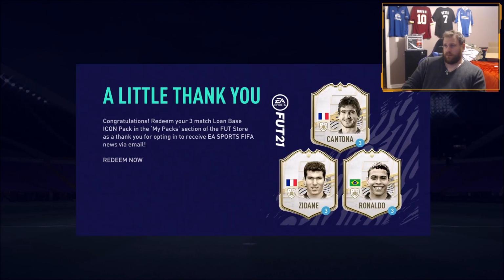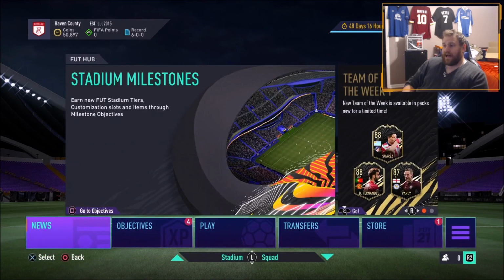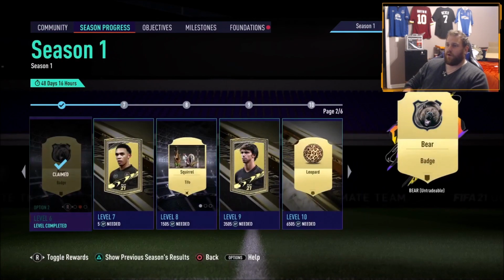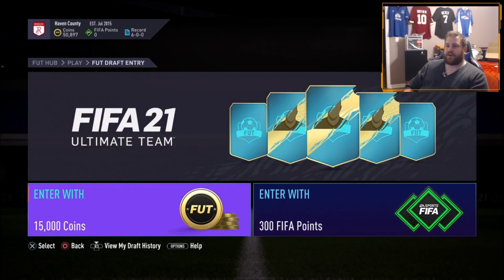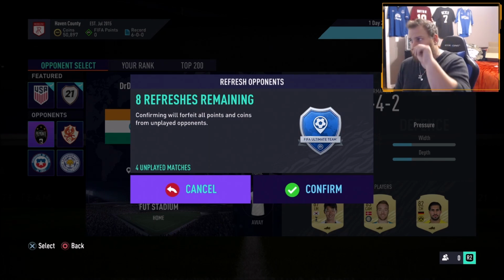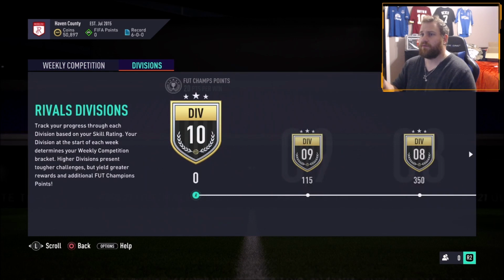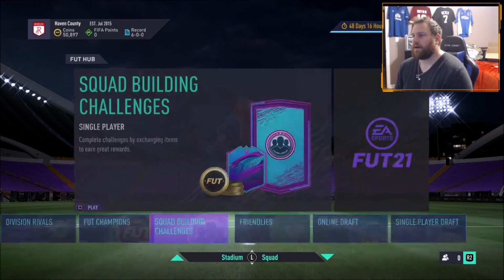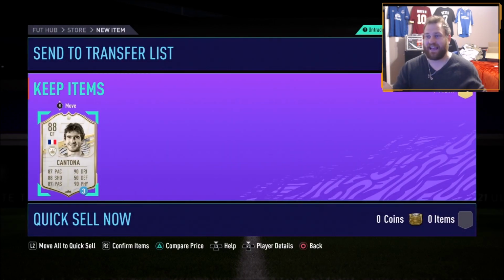FIFA 21| Beginners Guide to FIFA Ultimate team: Episode 1- FUT Overview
Today we are starting our Beginners Guide to FIFA ultimate team series! throughout this video and the other episodes to come, we will cover the basics of FUT, how to start your club,and seeing an overview of FUT 21